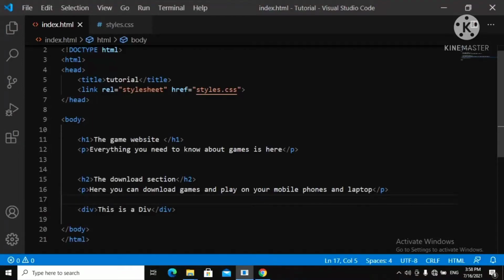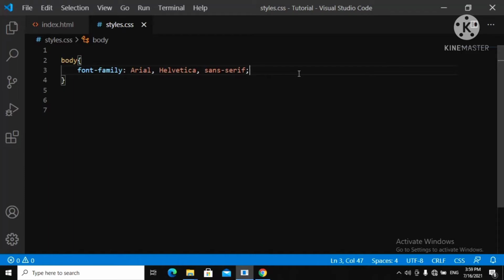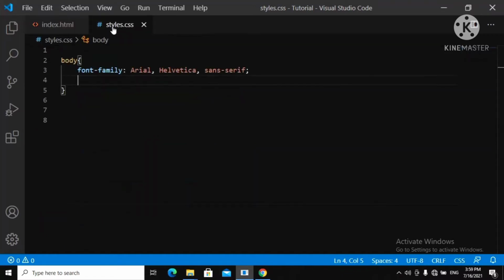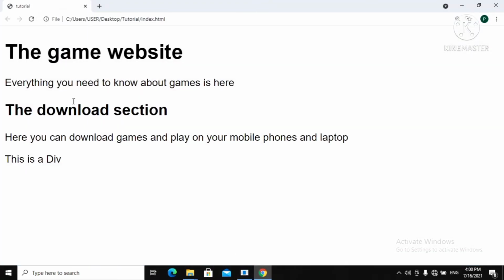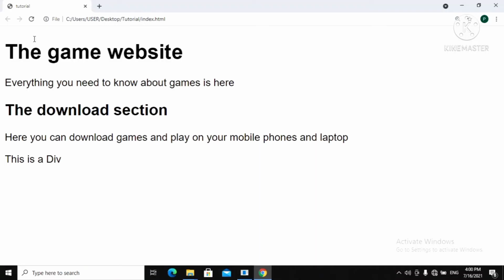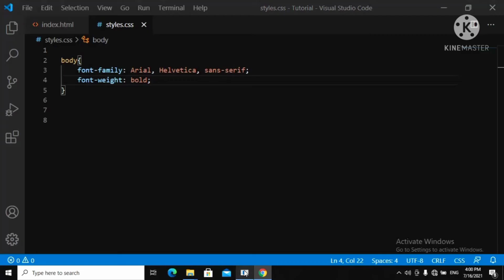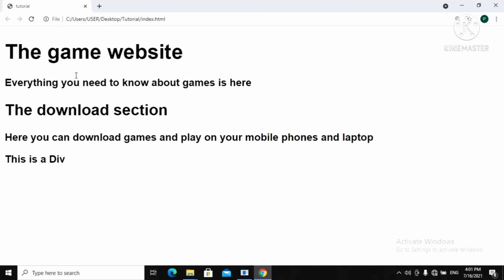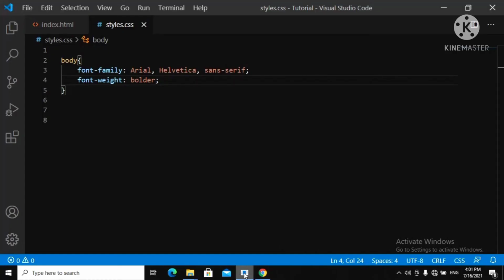CSS tutorial for beginners -8- Font-Wieght property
In this CSS video, we go over the Font-Wieght property